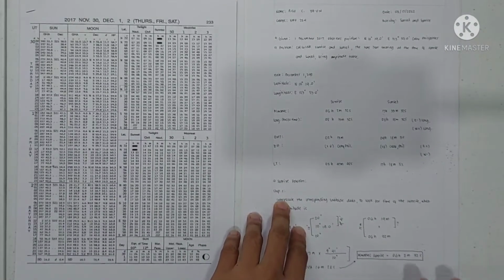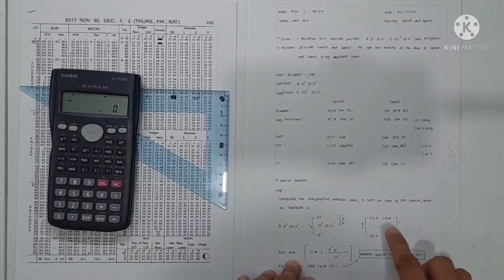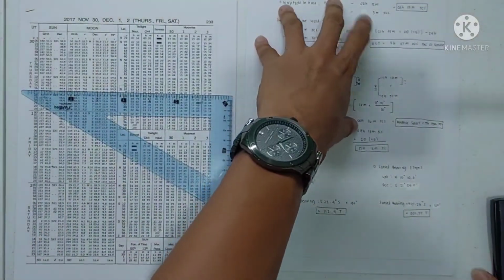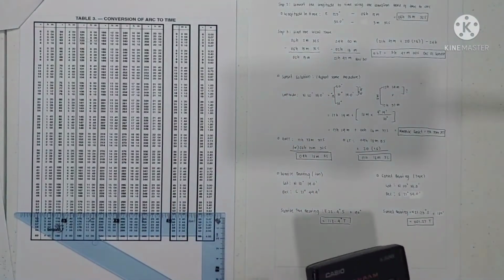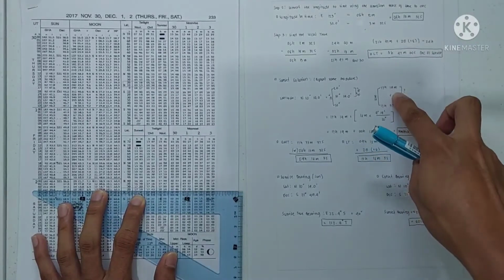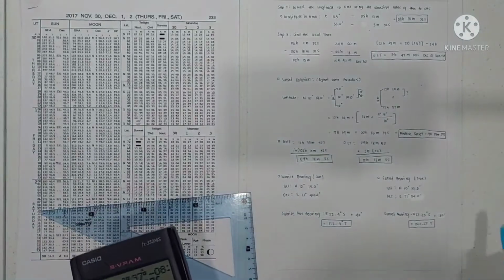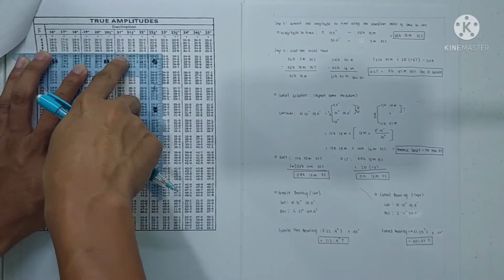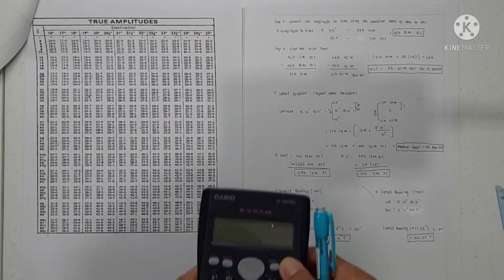Calculation of Sunset, Sunrise and its Amplitude